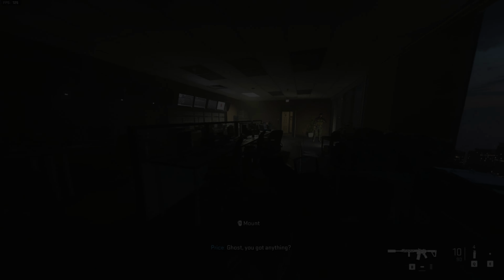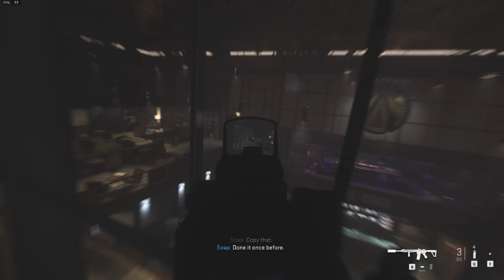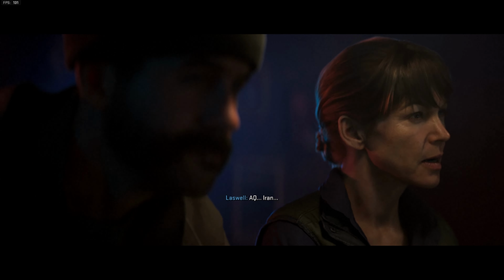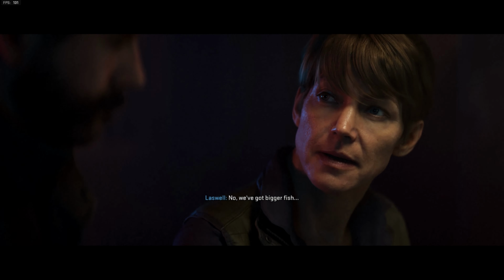CALL OF DUTY MODERN WARFARE 2 ENDING - Walkthrough Gameplay Part 13 (COD 2022 Campaign)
Call of Duty Modern Warfare 2 2022 Campaign Mission List: Strike, K or Capture, Wetwork, Tradecraft, Borderline, Cartel Protection, Close Air, Hardpoint, Recon By Fire, Timing, El Sin Nombre, Dark Water, Alone, Prison Break, Hindsight, Ghost Team and Countdown.

Call of Duty: Modern Warfare II is a first-person shooter game developed by Infinity Ward and published by Activision. It is a direct sequel to the 2019 reboot, and will serve as the nineteenth installment in the overall Call of Duty series. It is scheduled to be released on October 28, 2022, for PlayStation 4, PlayStation 5, Windows, Xbox One, and Xbox Series X/S.

Modern Warfare II is a continuation of the 2019 reboot entry, and features several returning characters: Captain John Price (Barry Sloane), Sergeant Kyle "Gaz" Garrick (Elliot Knight), Lieutenant Simon "Ghost" Riley (Samuel Roukin), Sergeant John "Soap" MacTavish (Neil Ellice), CIA Station Chief Kate Laswell (Rya Kihlstedt), and Urzikstani rebel leader Farah Karim (Claudia Doumit). New characters include Mexican Special Forces Colonel Alejandro Vargas (Alain Mesa), private military company Shadow Company CEO Commander Phillip Graves (Warren Kole), and United States Marine Corps General Shepherd (Glenn Morshower).